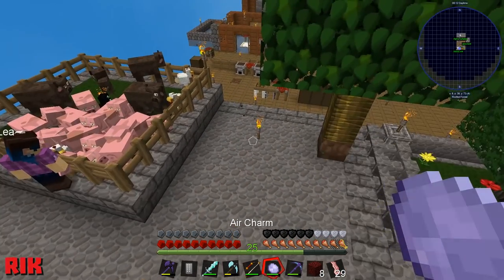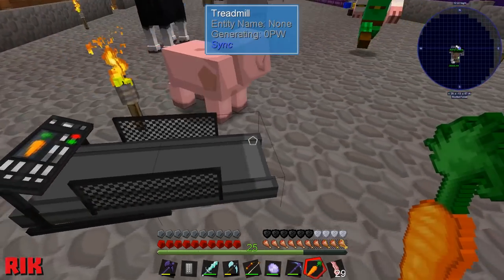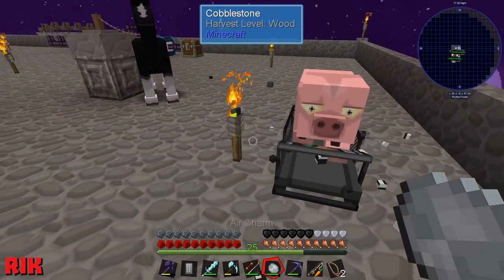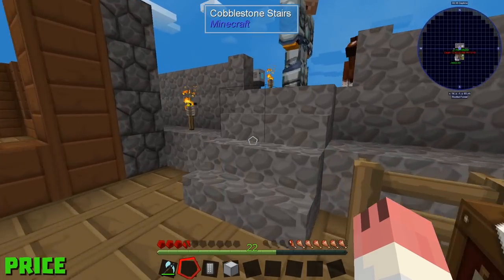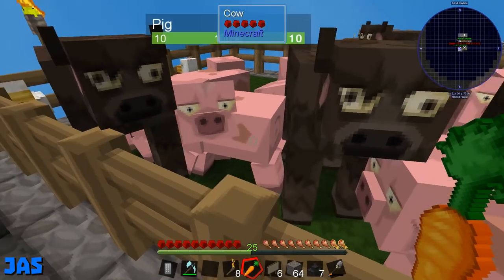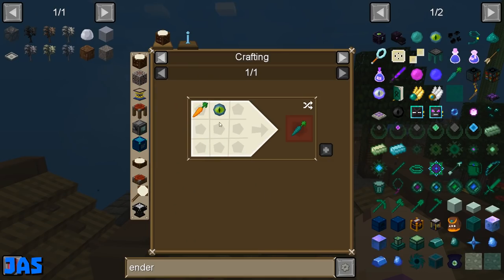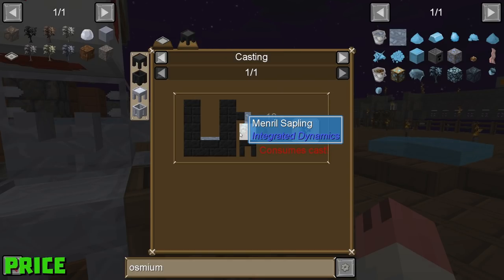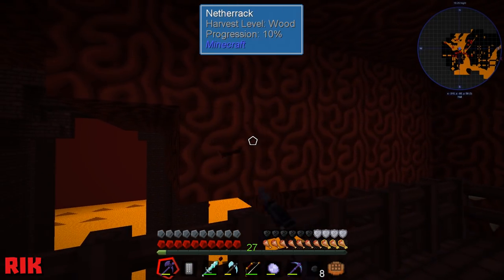PIG POWER! - Minecraft: Sky Factory #20 [Sky Factory 4 modpack]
MINECRAFT IS BACK! We're back in the skies with the Sky Factory 4 modpack! Get ready for full automation, tech, magic, and bacon resources!